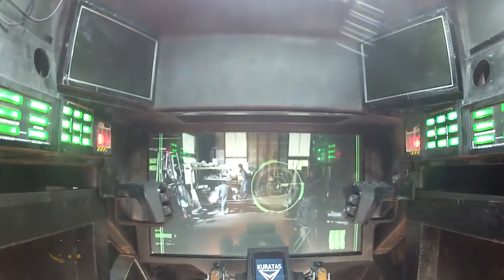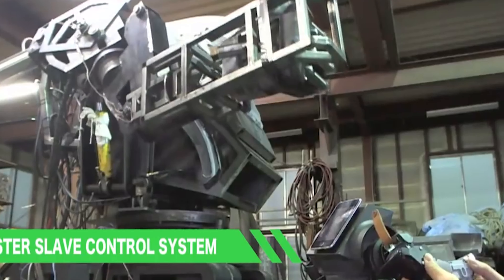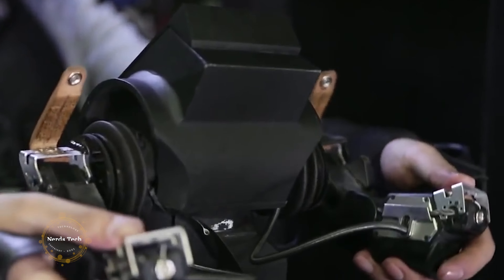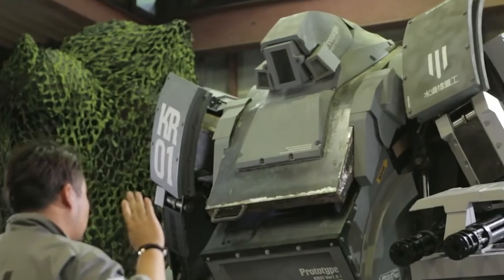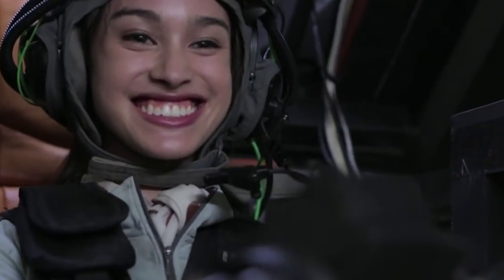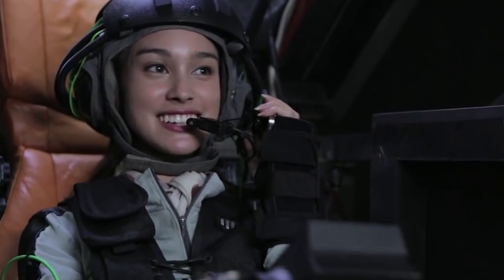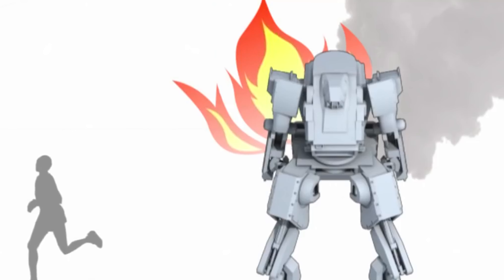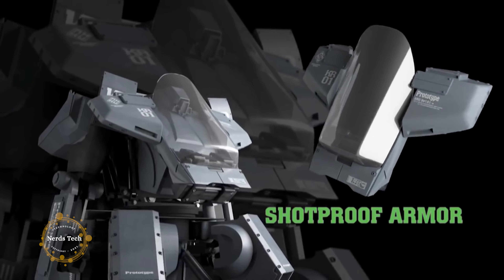AMAZING ⚡ IRON GIANT KURATAS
IRON GIANT KURATAS
"When I was a kid, I thought there were going to be giant robots in the future. But no matter how long I waited, people were only able to make small robots, like Asimo. Eventually, I thought ‘I can’t wait anymore,’ and set out to make one myself." Kogoro Kurata is the designer and blacksmith behind the gargantuan 4-ton mech standing in front of me. Named after its creator, Kuratas is the product of nearly three years of forging, hammering, and coding. The robot’s expressionless face towers over the crowd atop its 13-foot frame. I picture its diesel-powered hydraulic arms ripping apart the building’s steel girders.

Nerds Tech
we prides itself in being different. Introducing you to the Newest technology and smart gadgets to hit the market, and more importantly that are accessible to the masses. We have a passion for genius ideas and firmly believe that everyone’s future could benefit from being ‘smarter’ and more efficient.
People only need to know what’s available to them, and that’s where we come in. Hand picking the items that we provide you to make sure they could be an asset to your life. Join Nerds Tech and let’s make this world a smarter place together.
inventions, innovation, gadgets, technology, newest tech, review , amazing inventions at home, air purifier, purifier, QUELL Real Fitness Real Gaming , Dozz -smart sleeping, sleep well , sleeping, BodyBoss 2.0 Home Gym, HyperCube Wireless Charging Station & Sleep Aid, for wireless charging for iphone , smartwatch , smartphone, Reevo The Hubless E-Bike, electric bike not as a bike, NIU  ULTIMATE KQi3 Scooter, electric Scooter, Fiido X Folding Electric Bike, ATOM 2 foldable phone gimbal, ATOM 2 is perfect for go-anywhere phone-filming, vlogging, live-streaming, and selfies, DIVEROID Turn your smartphone into Dive computer, Underwater camera, AAWireless Bring wireless Android Auto connection to your car, Flying Bike Lazareth LMV 496, an electric motorcycle, GARDENA SILENO Minimo, Sony wearable air conditioner, AquaJet Dive H2 Underwater Scooter, Force1 F100GP drone comes with a GoPro action camera, GameSir F8 Pro Mobile Gaming Cooling Grip, Magicycle All Terrain Fat Tire Electric BikesMagicycle, Mudra Band Touch Free Control for Apple Watch,  LIVALL Smart and Safe Bike Helmets, King Song's new S18 takes on a sports bike, AMAZING SMART CHESS UP , KQi3 Scooter and AYANEO 7nm Handheld Gaming Device .

1. IRON GIANT KURATAS